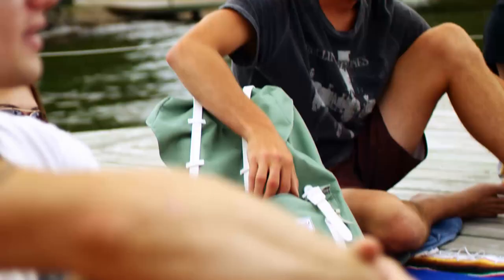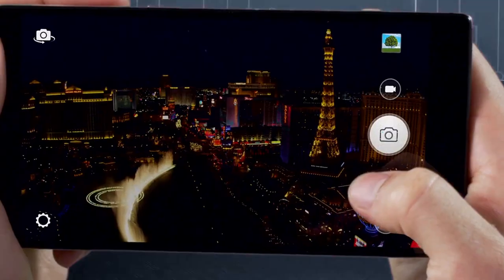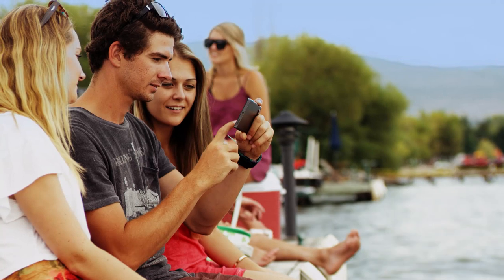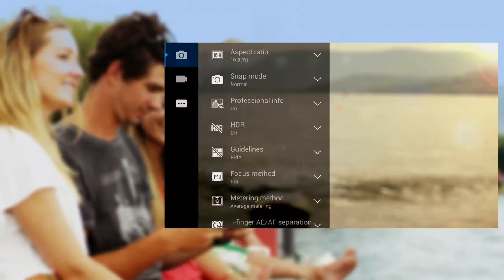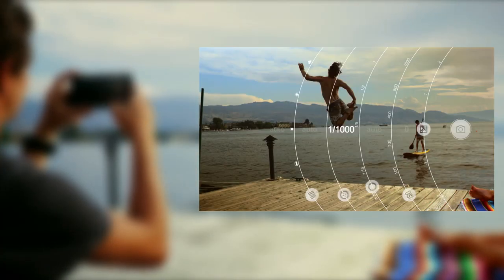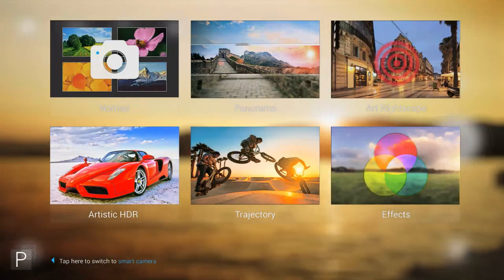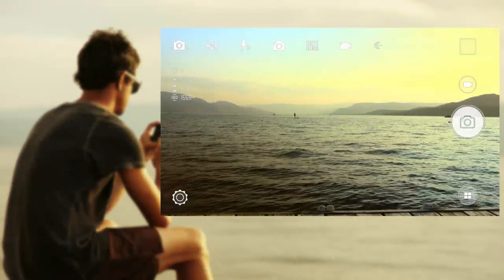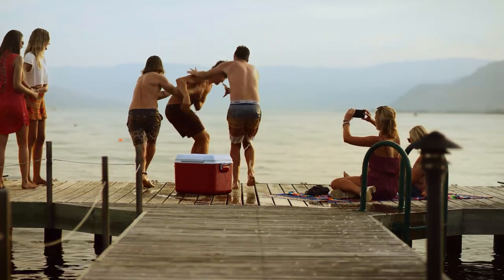Lenovo VIBE Z2 Pro - Pro Shooting in the Palm of Your Hand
The Lenovo VIBE Z2 Pro has been engineered to give you pro photography results – advanced parameter selection, optical stabilization, true 16:9 BSI sensor and more. Watch now to discover.